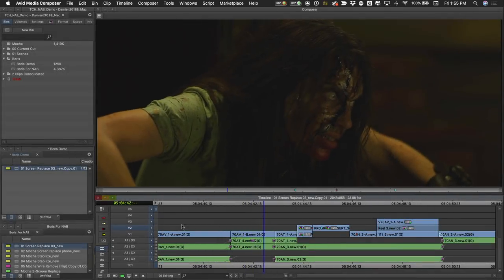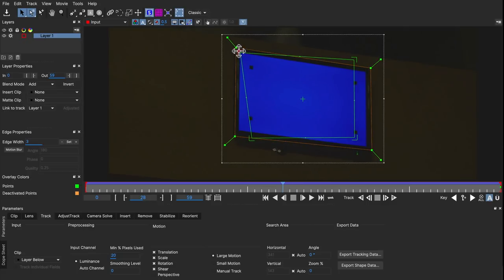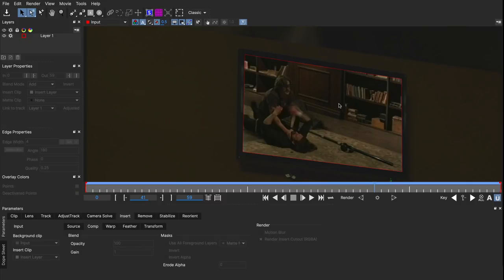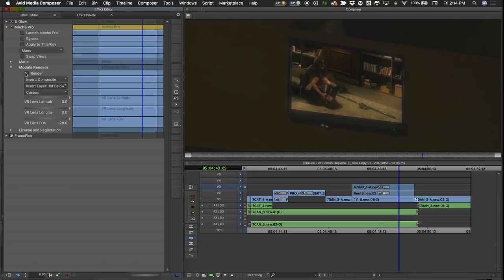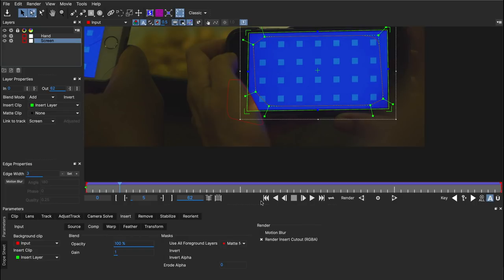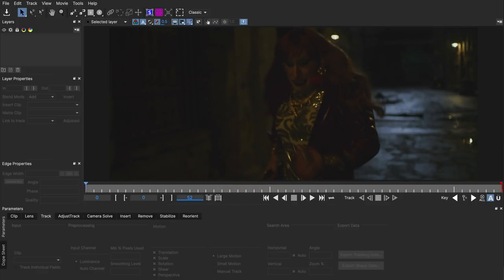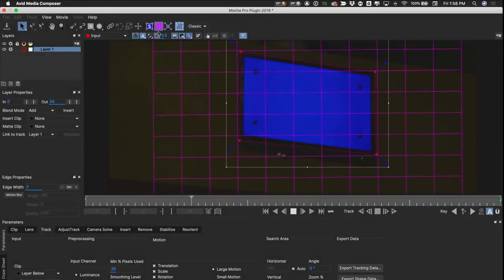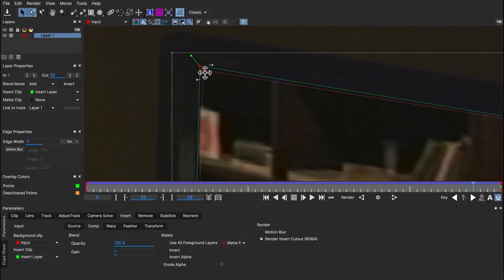Using Mocha Pro and Sapphire to Create Feature Film VFX in The Cleansing Hour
Featured NAB 2019 presentation

Writer/director Damien LeVeck (Skubalon Creative) shows how he used Boris FX Mocha Pro and Sapphire together inside his Avid Media Composer timeline to create high-end horror VFX on his feature film "The Cleansing Hour."